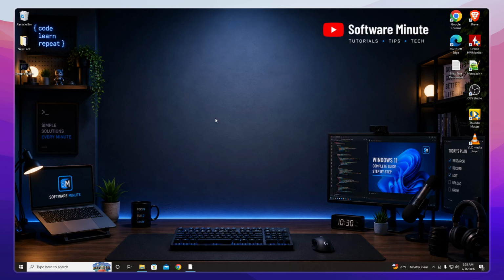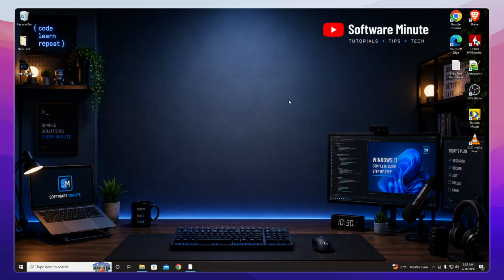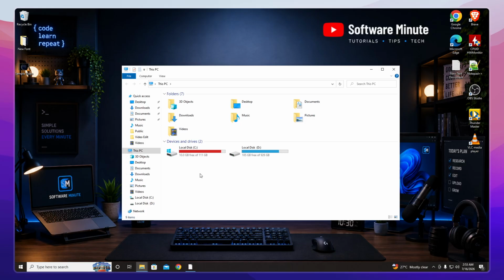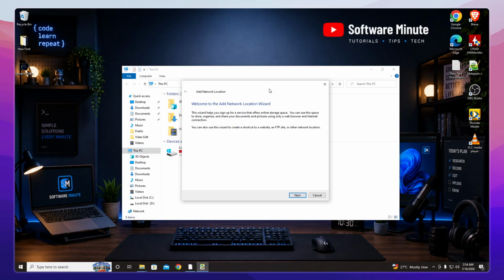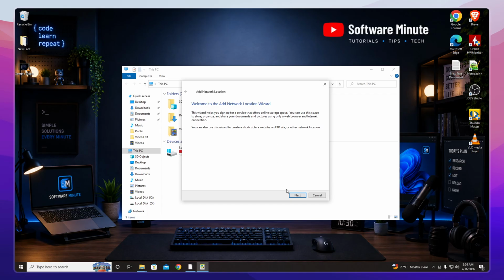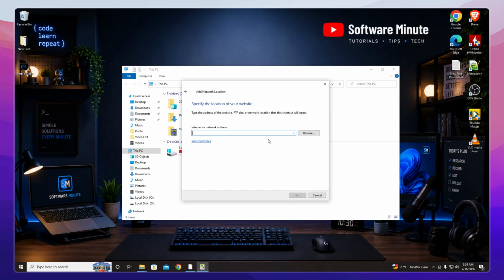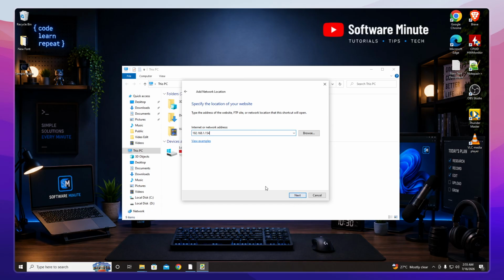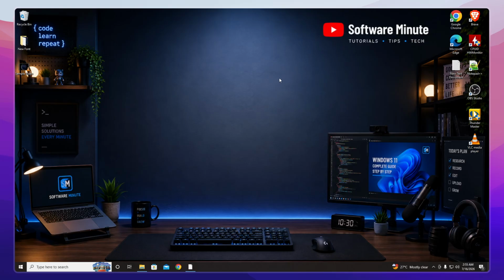How to Add Network Location in Windows 11 | Tutorial 2026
By the end of this video, you’ll know how to add network location Windows 11, Windows 11 setup network drive folder, create a network share location Windows 11, map network drive in Windows 11 tutorial, add network place to file explorer Windows 11, Windows 11 enable network location feature, connect to network folder Windows 11, set up network drive on Windows 11, how to link network folder Windows 11, add custom network location Windows 11, access network location Windows 11 guide, Windows 11 file explorer add network path